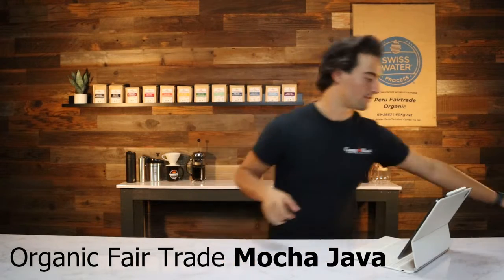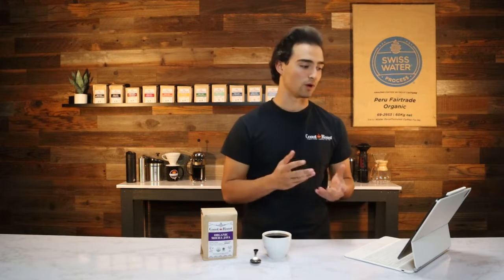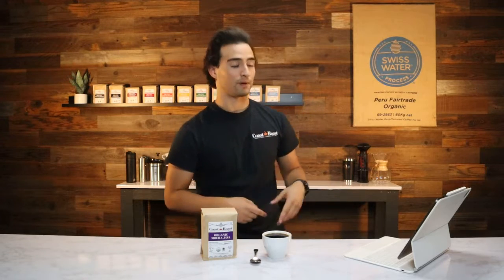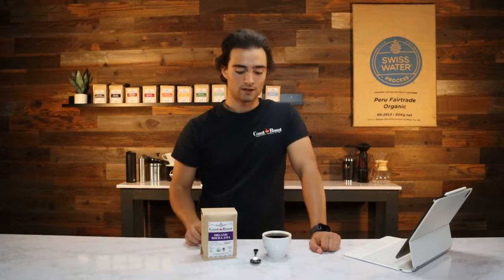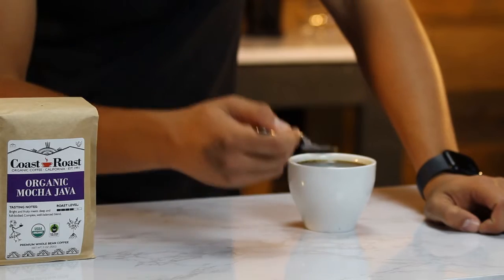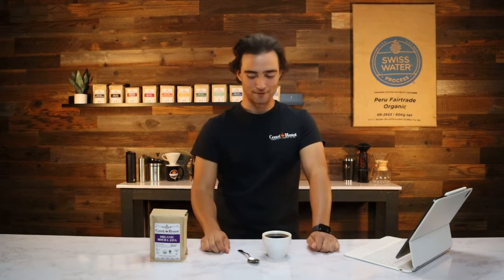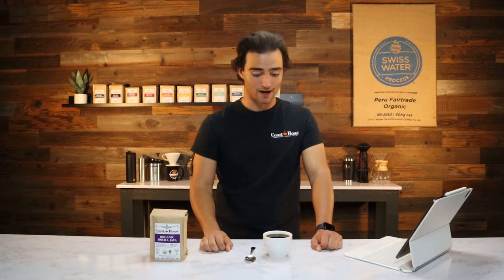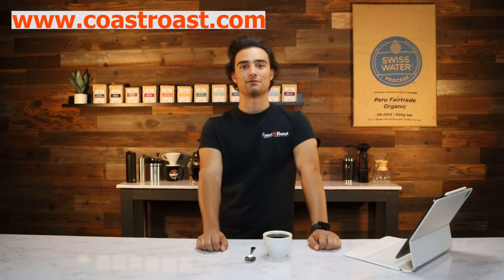Organic Mocha Java Coffee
Coast Roast Organic Fair Trade Mocha Java Coffee Review